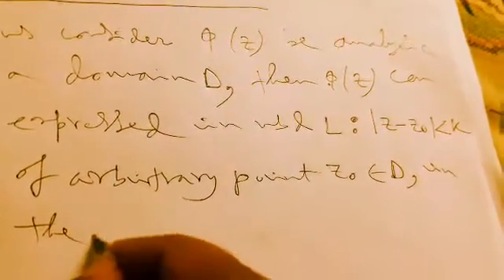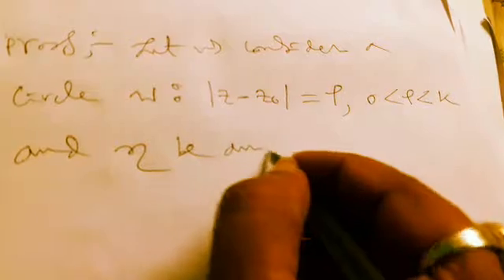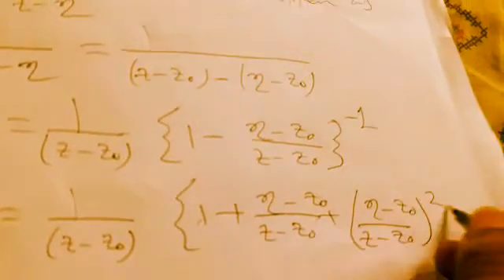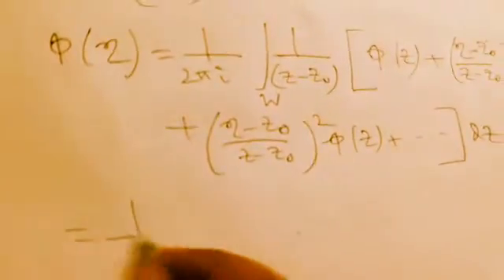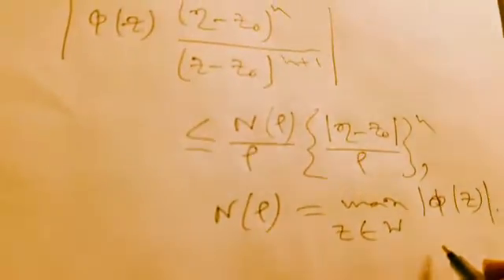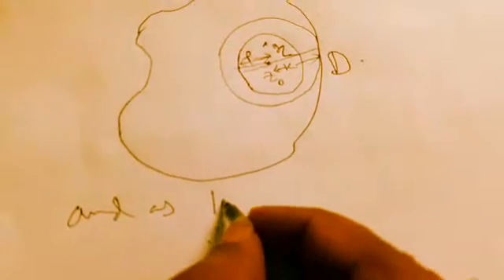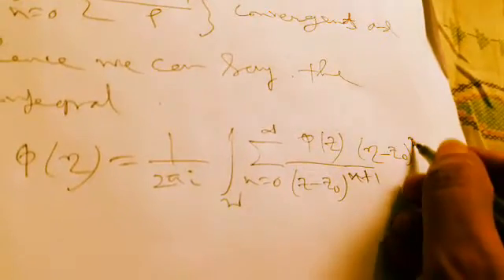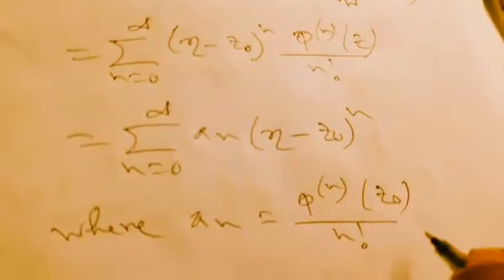Taylor's theorem in complex variable